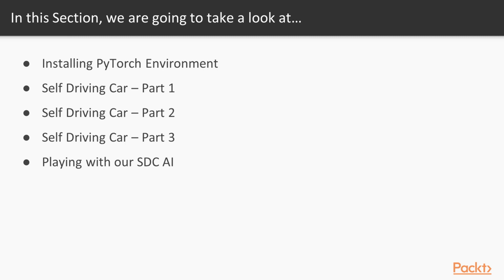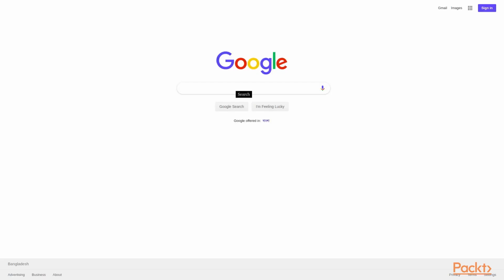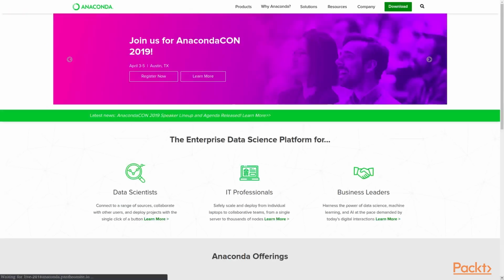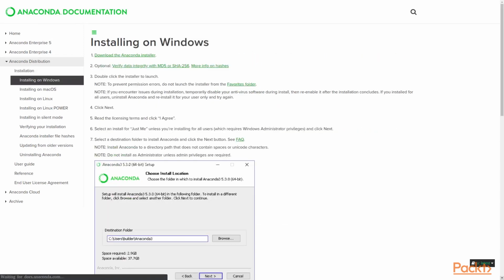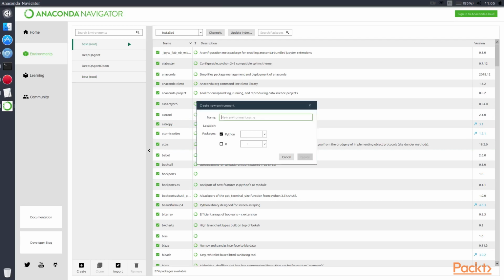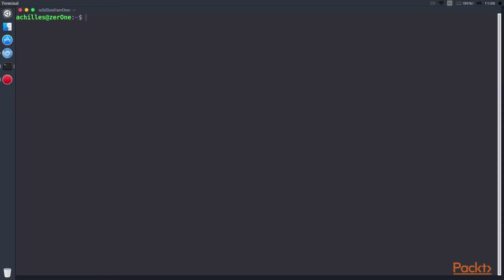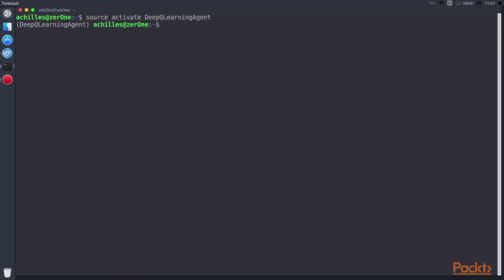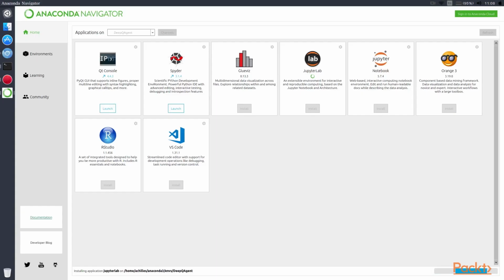Hands-On Deep Q-Learning: Installing PYTORCH environment|packtpub.com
This video tutorial has been taken from Hands-On Deep Q-Learning. You can learn more and buy the full video course